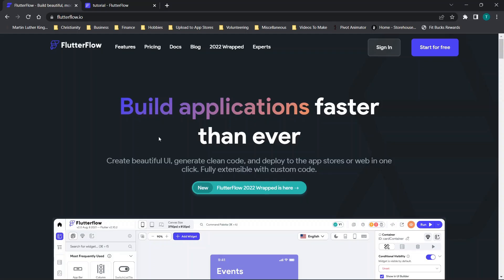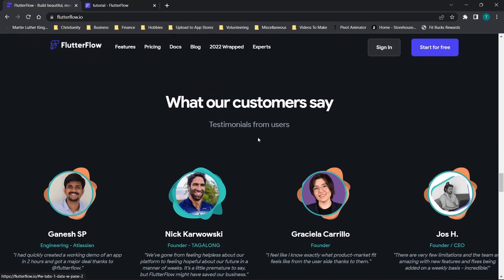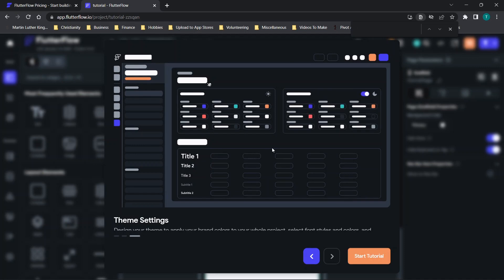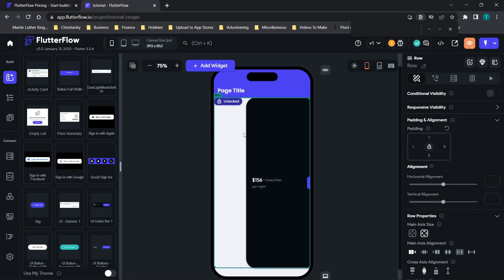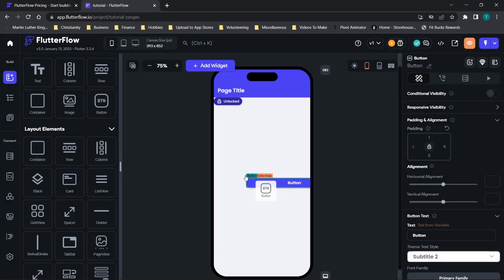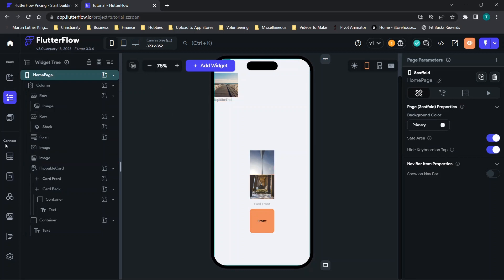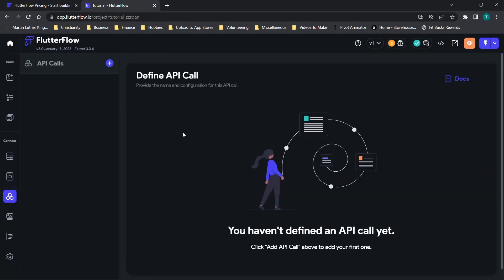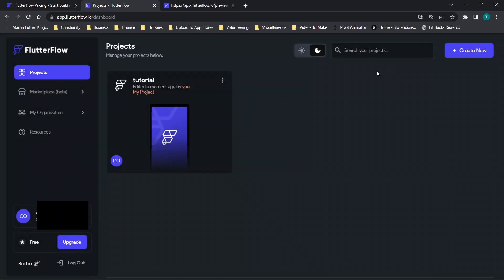FlutterFlow Review And First Impression - Flutterflow.io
I this video I will walk you through a first impression and basic review of Flutterflow. This shows the pricing and the basics of how to use flutterflow.io. This will enable you to build a mobile app without code.